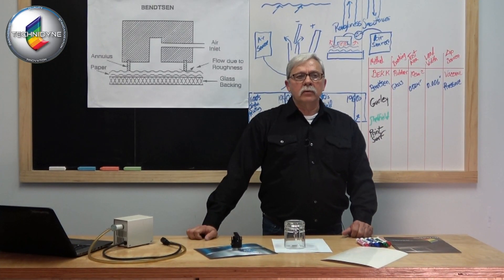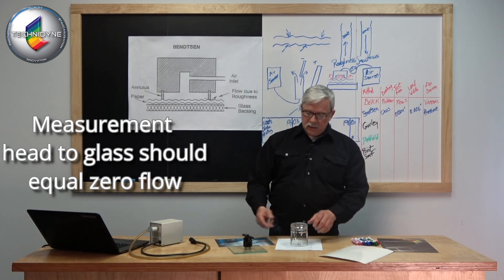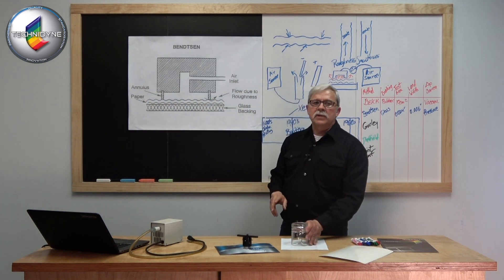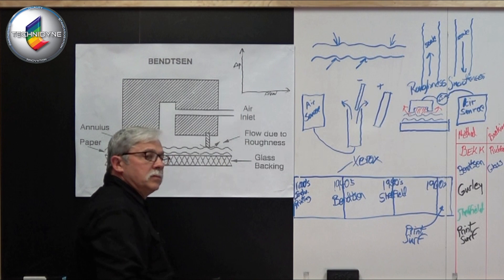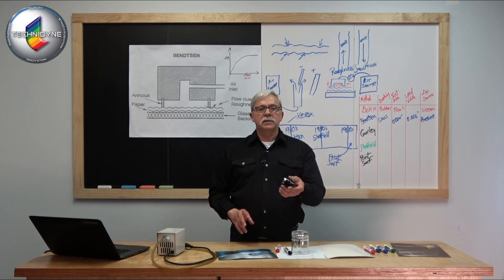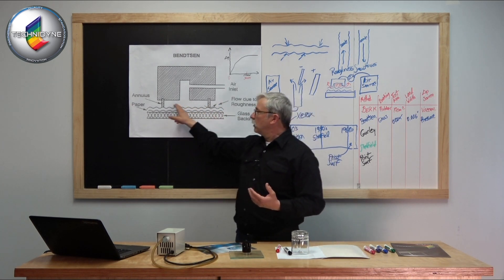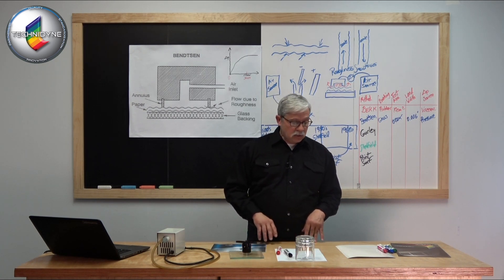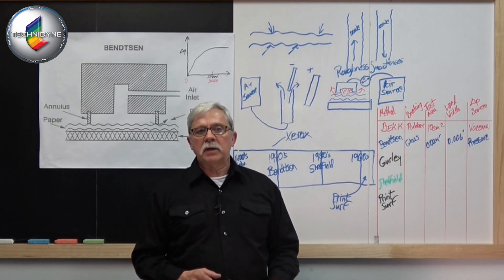Bendtsen Roughness Method: Measuring Surface Texture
The Bendtsen method of measuring surface roughness describes a method in which a circular measurement head is pressed against a glass backing, according to the Bendtsen method. You can find out more about Technidyne and instruments on offer by heading to our

00:00 to 0:20 Introduction
00:21 to 04:01 Background
04:02 to 11:39 Testing method
11:40 to 13:44 Importance of surface topography
13:45 to 15:24 Differences between different testing methods
15:25 to 15:49 Final remarks

At Industrial Physics, we protect the integrity of manufacturers, production lines, and laboratories across a range of industries. And we do this by providing world class test and inspections for use on packaging, products, and materials. Learn more about how Physics protects unseen moments for businesses all over the world.